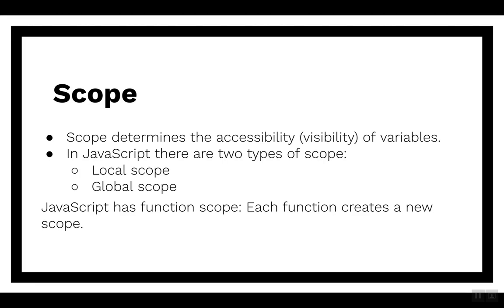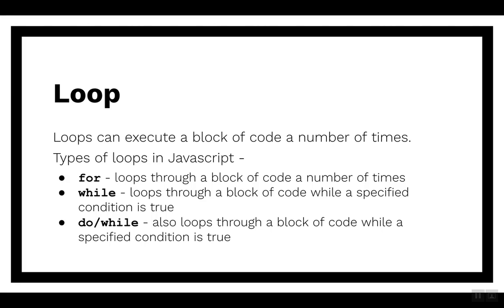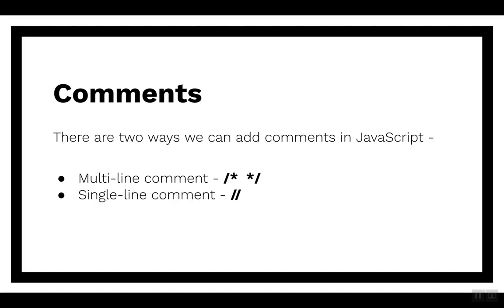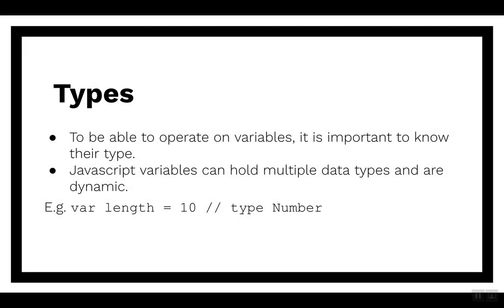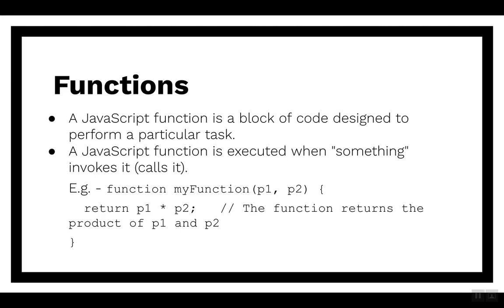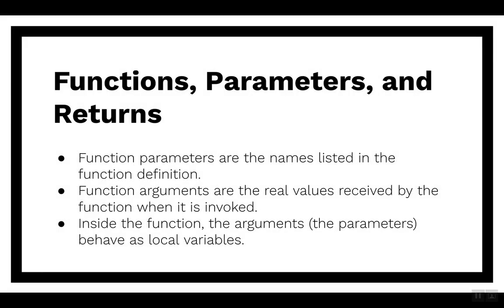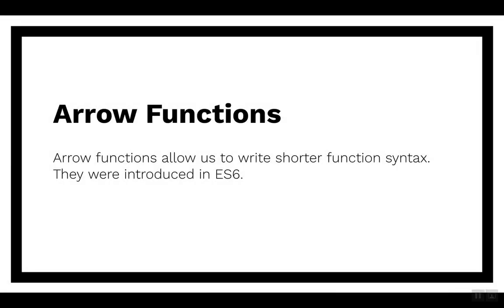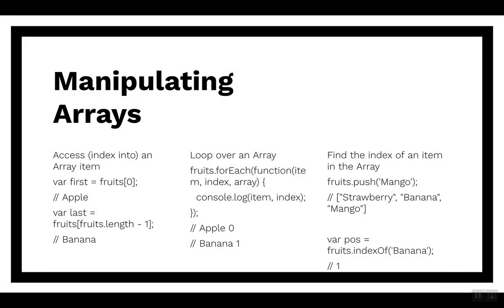Intermediate Level JavaScript Course with jQuery: Session 1- JavaScript Programming Refresher